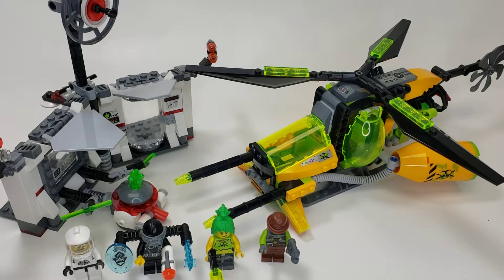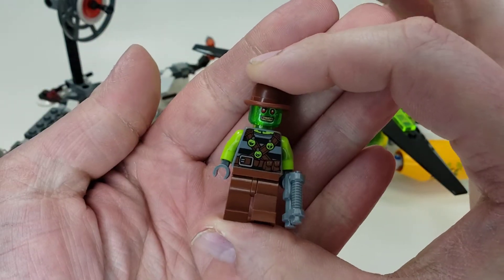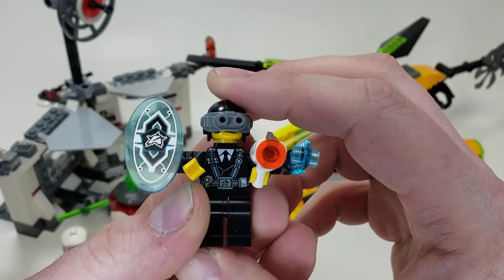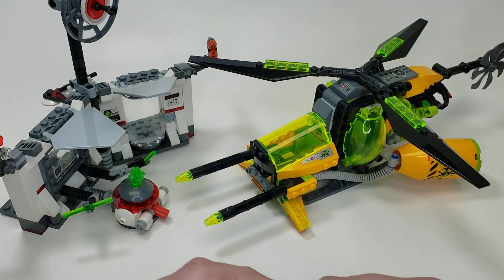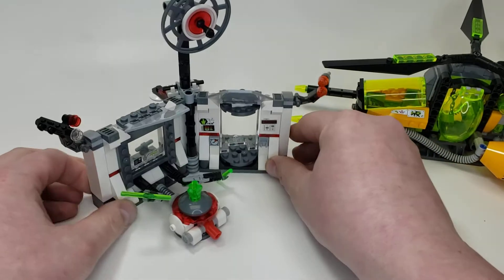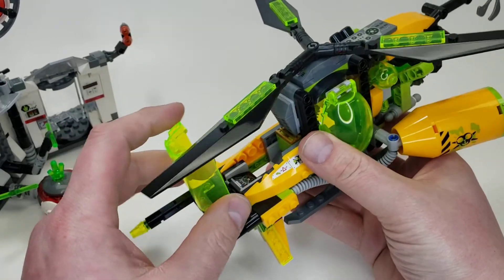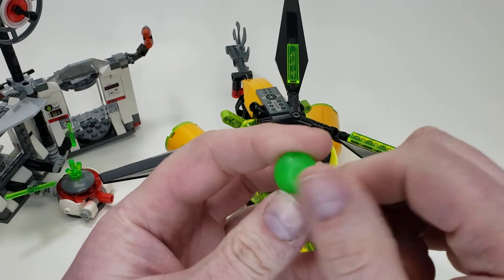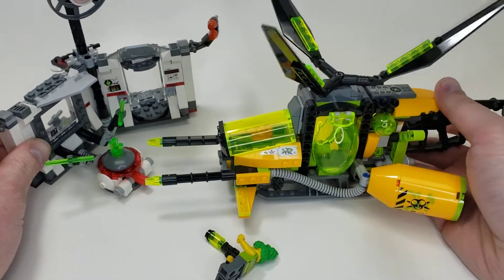LEGO ULTRA AGENTS! Toxikita's Toxic Meltdown! Set #70163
A bit of an older set but for many reasons the Ultra Agents is something interesting and neat to me at least! Toxikita's Toxic Meltdown brings some interesting color combos and a neat theme! Set #70163 has 428 pieces and quite a bit of interesting ones!